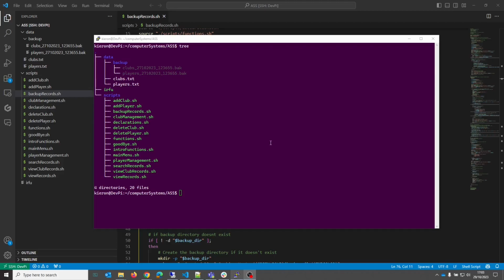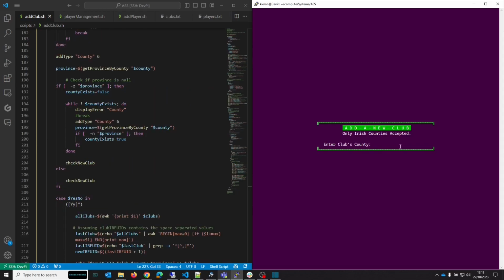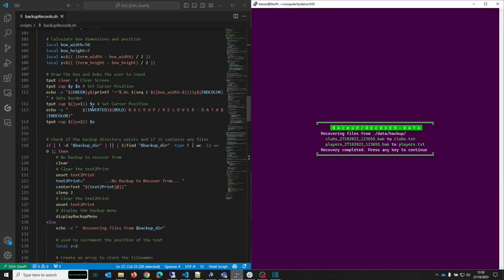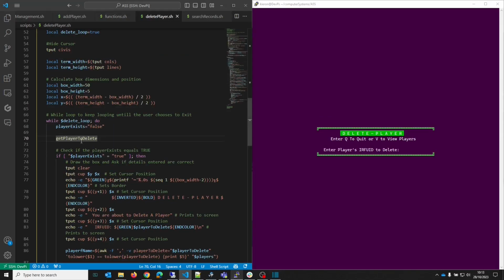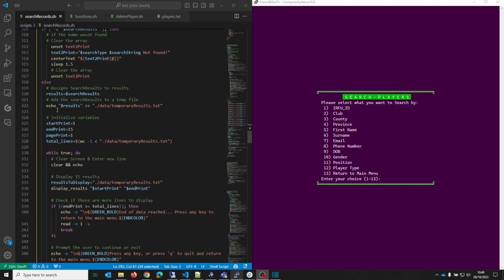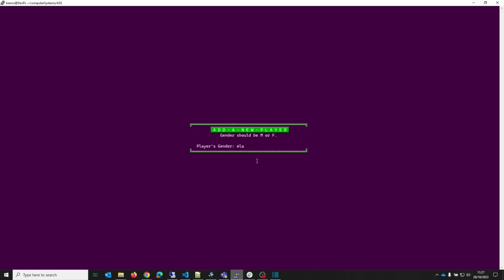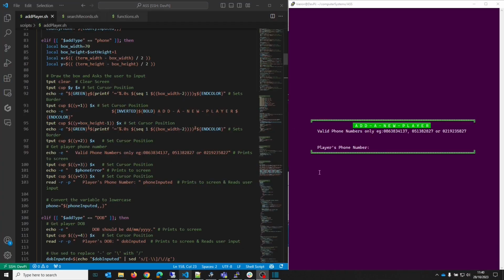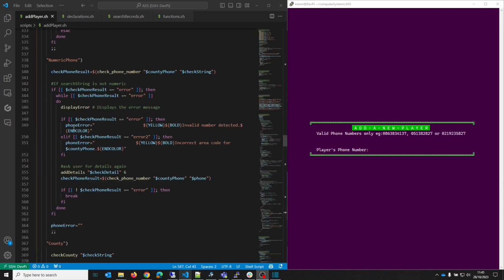Computer Systems & Networks Assignment 1: Scripting Assessment